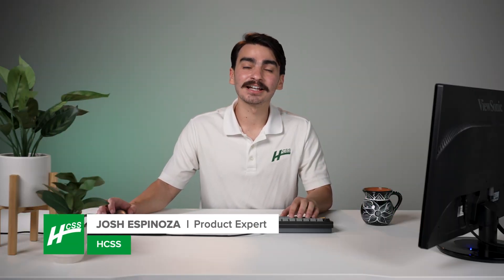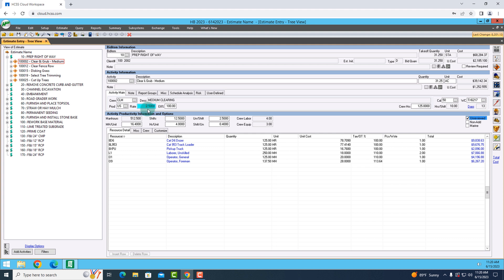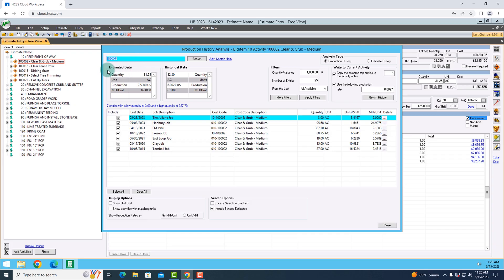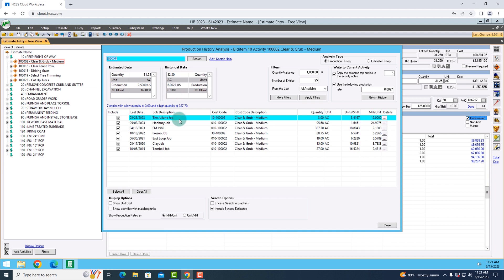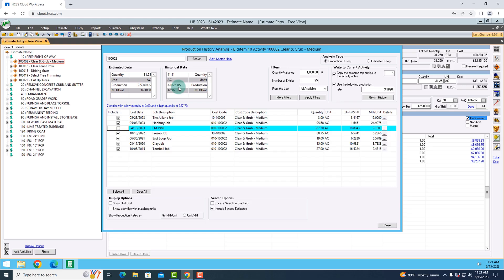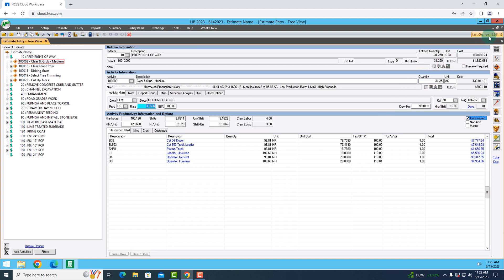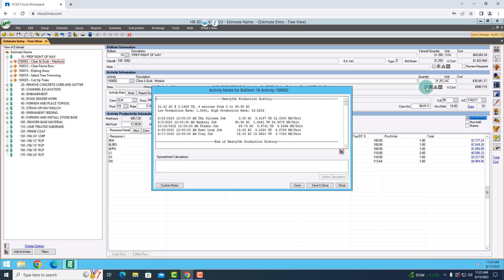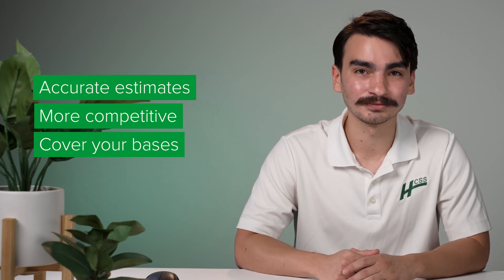Using Production History While Estimating for More Competitive Bids | HCSS HeavyBid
The production history software feature in HeavyBid helps you become more precise when estimating since it's using your true, operating production rates. So, whatever your field can do, your estimate can do too! In turn, this feature in HeavyBid will help you be more competitive when creating your estimates and will help to make sure you are covering all of your bases when it comes to your true costs.

To learn more about HeavyBid and the production history feature, please